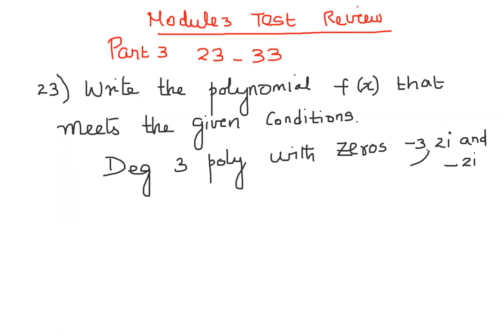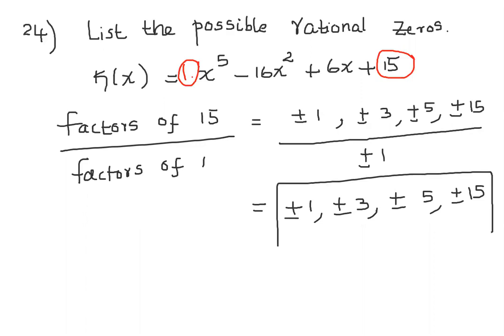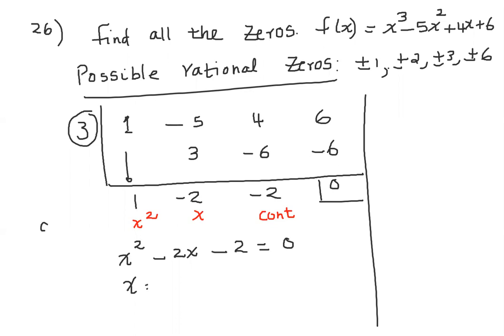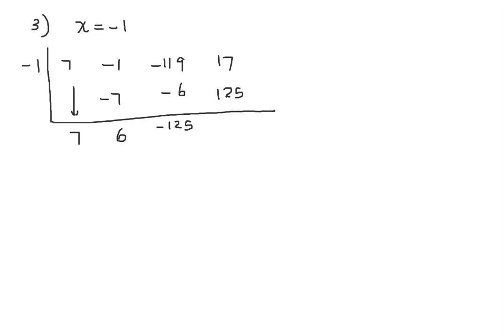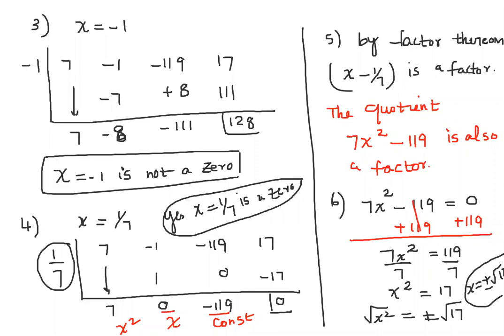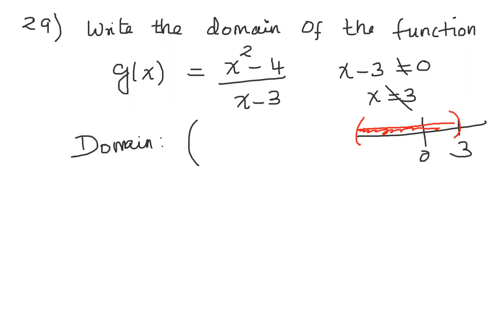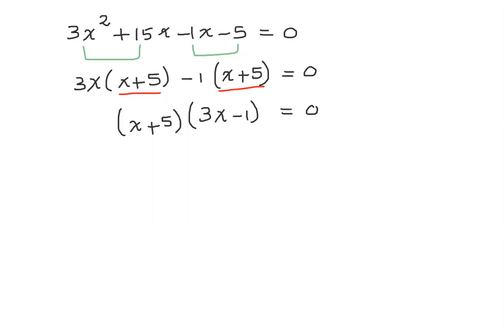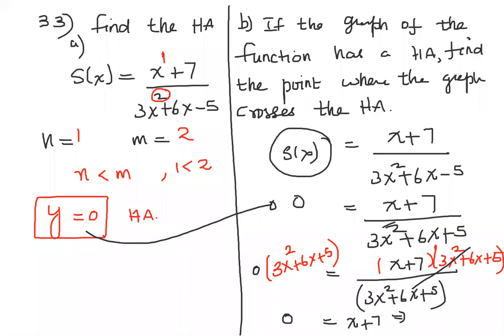Module 3 Test Review Part 3